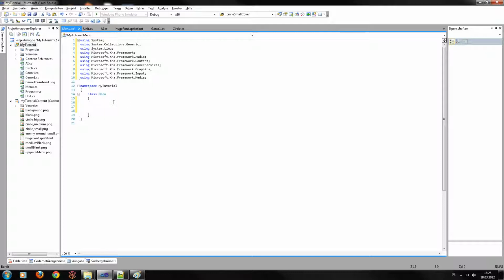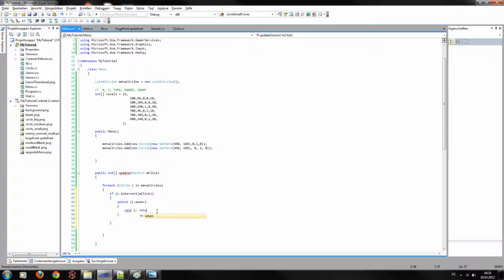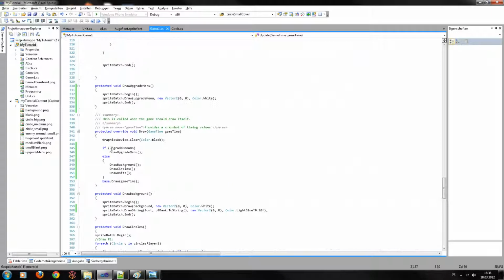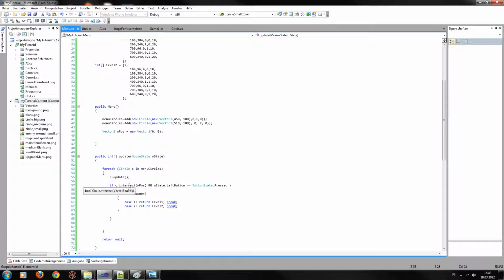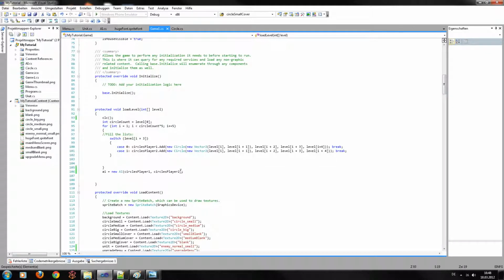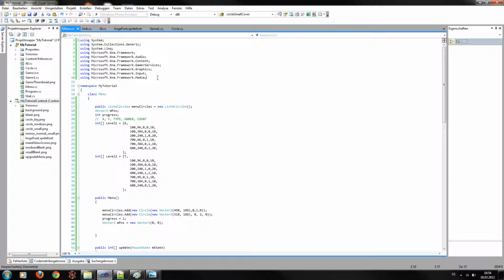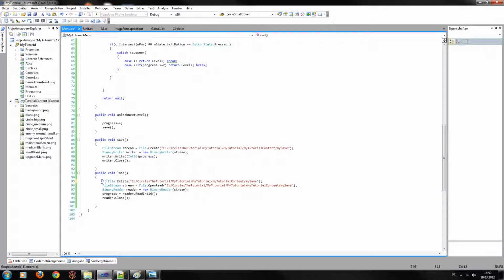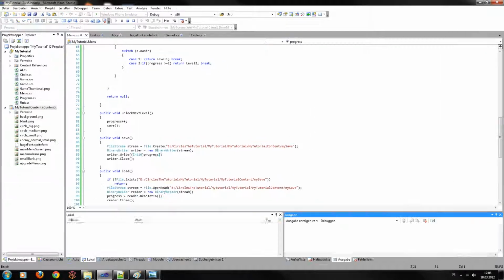How to make a game Chapter 9: Can i get the menu please?